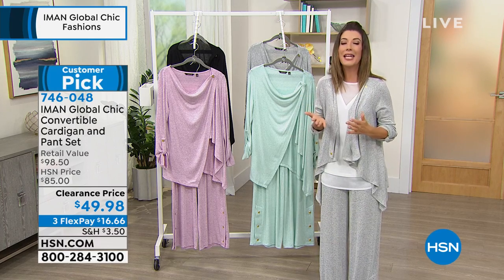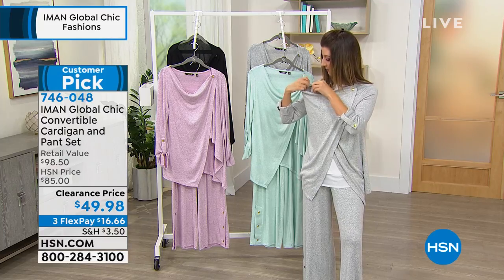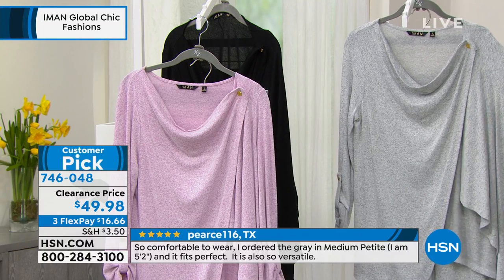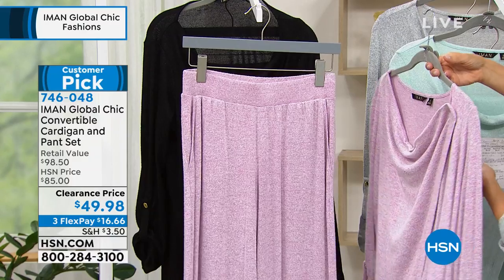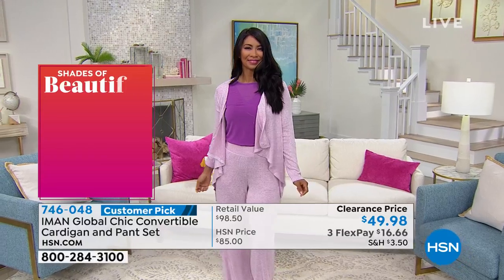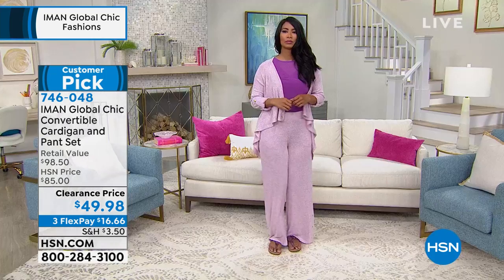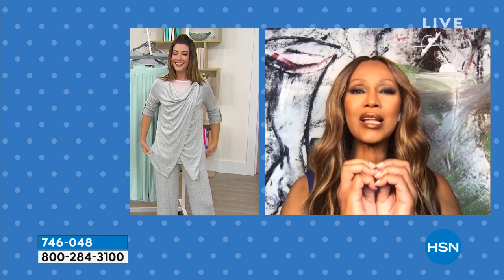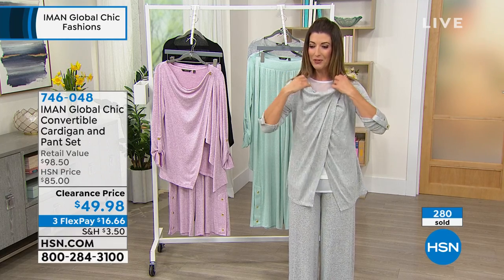IMAN Global Chic Convertible Cardigan and Pant Set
Loungewear is the new daytoday uniform for most of us. Get the best of both comfort and style with this flattering, twopiece wrap cardigan and wideleg pant set from Iman.